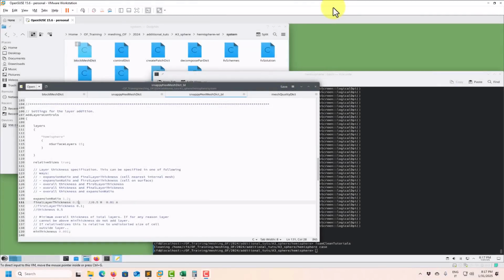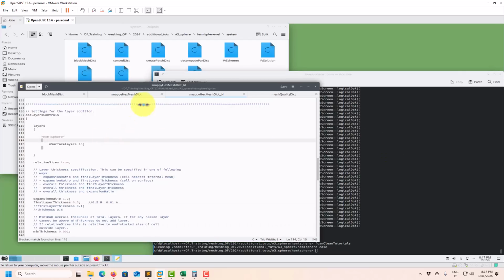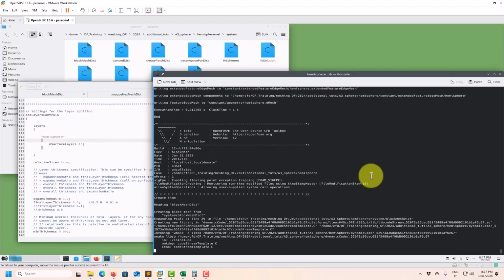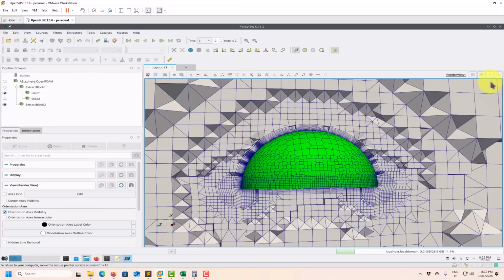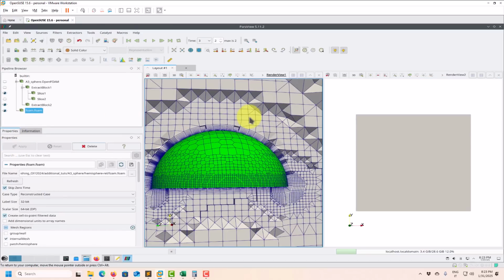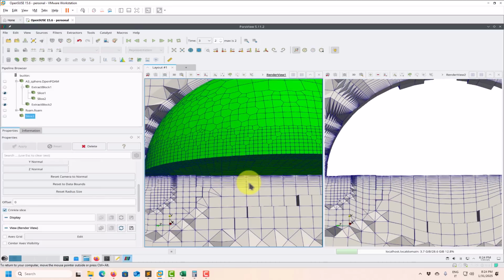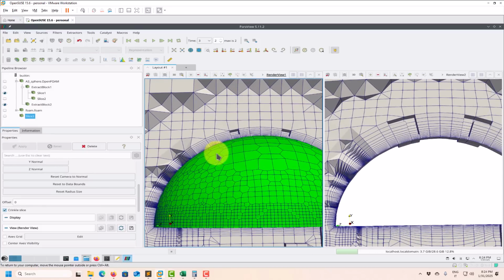Meshing with snappyHexMesh | Controlling inflation layer 6 | Getting fine inflation layers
Sphere in a box | Controlling inflation layer | Getting fine inflation layers

Topics covered in this tutorial:
- Meshing the hemisphere geometry
- Controlling inflation layers
- Absolute sizes vs. Relative sizes
- Best standard practices
- General guidelines